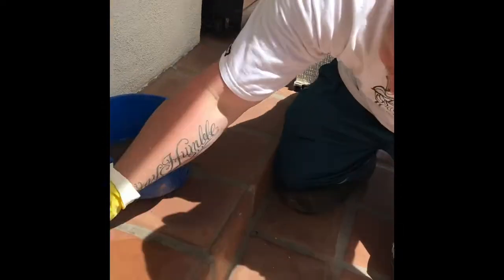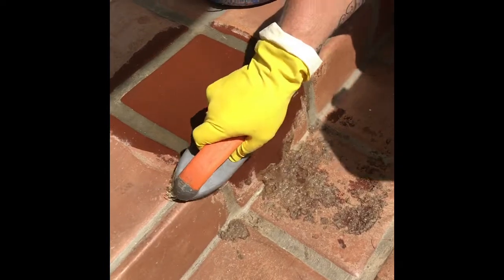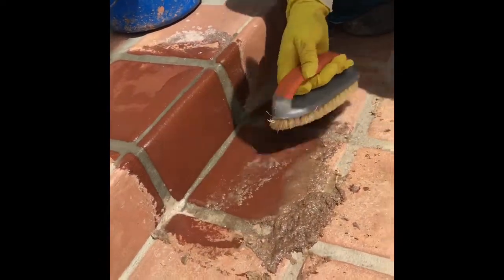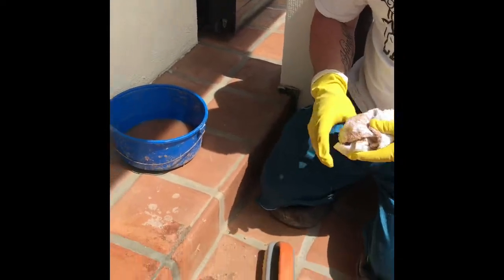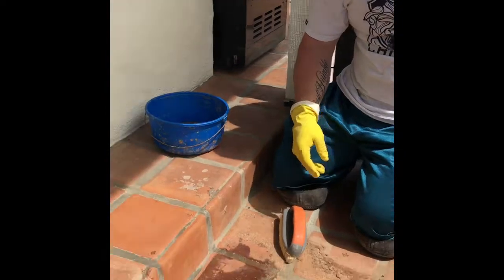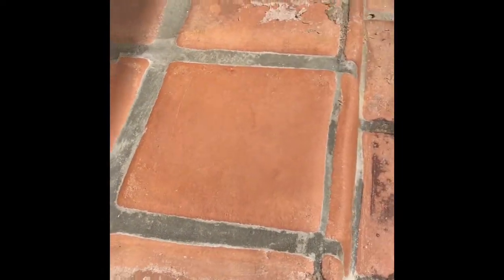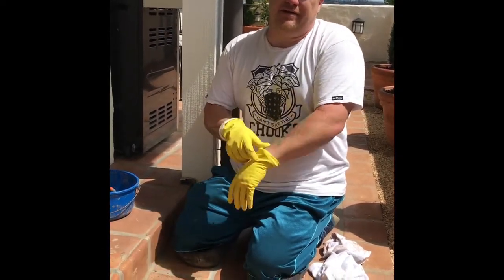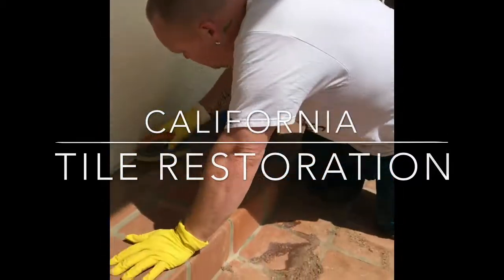How to remove coatings from outdoor terracotta tile floors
Stripping away old lacquer sealer from terracotta tiles on outdoor deck. As you will see in the video, the best way to remove lacquer is not with a machine, or by sanding. Learn how to properly remove sealer from baseboards and walls.

Don't be uninformed, Learn the truth about terracotta tiles and how to properly approach your restoration and remodel project.